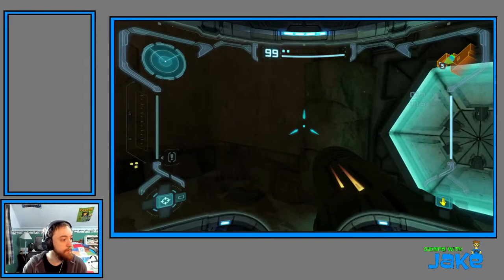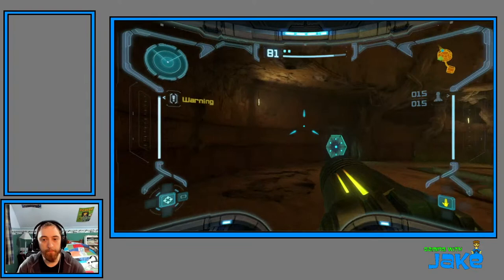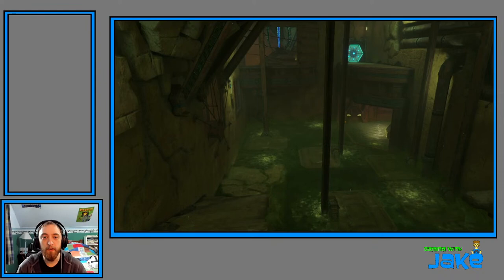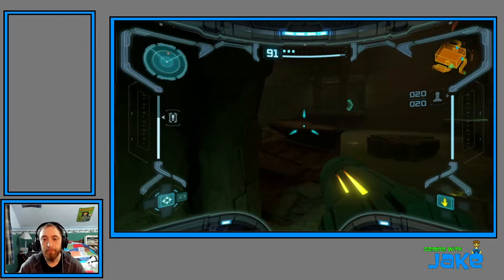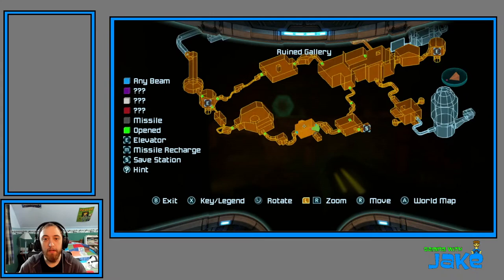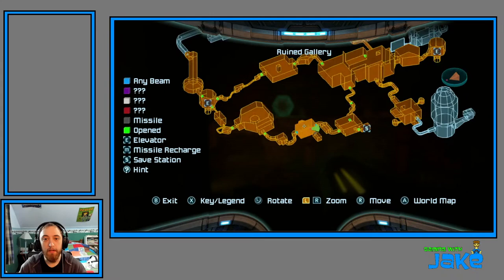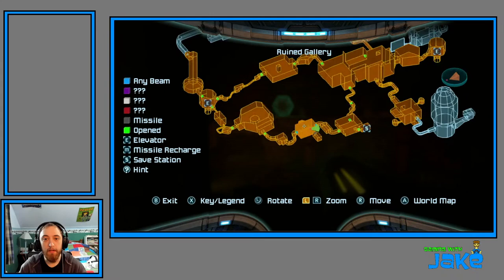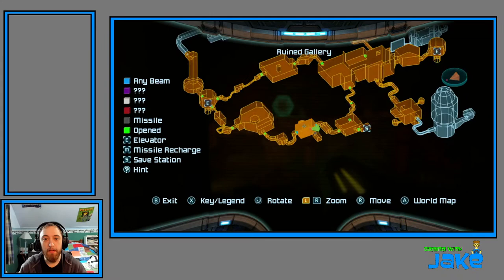Metroid Prime Remastered Pt. 2 - Gaming with Jake: Live Edition #15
Welcome to Gaming with Jake: Live Edition! We'll be continuing with our playthrough of Metroid Prime Remastered!